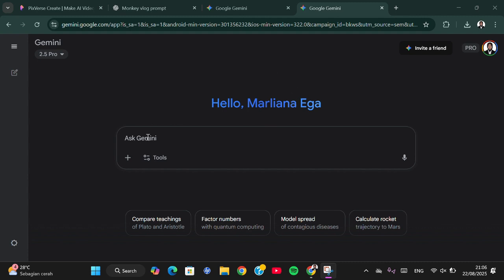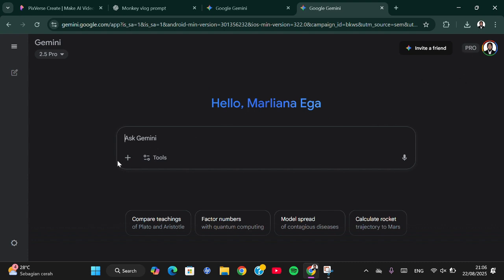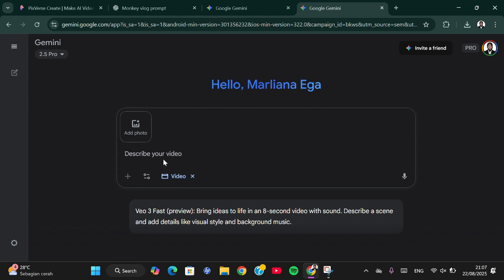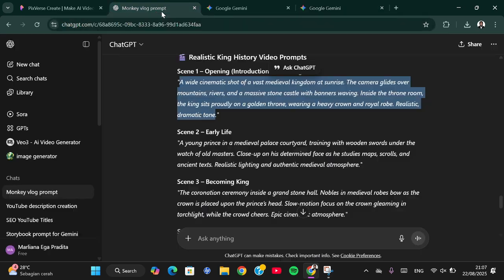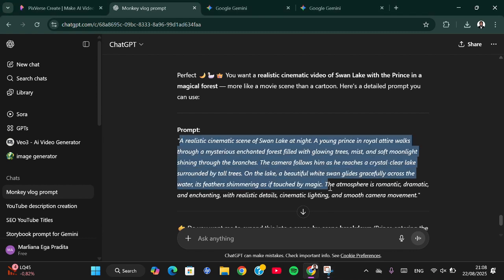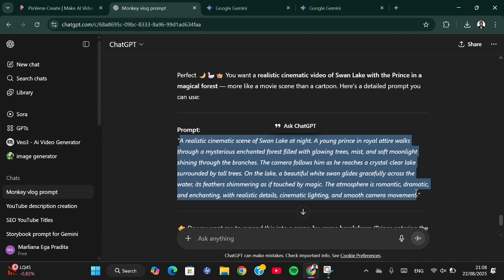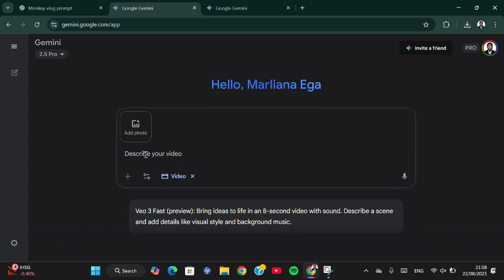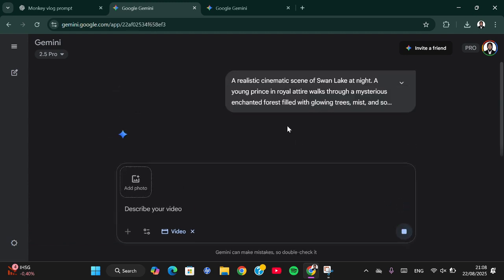⚡️💲 How to Use Google Veo 3 Free | Unlimited Videos Without Credits 2025 | Troubleshooting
⚡️💲 Want to use Google Veo 3 completely free and create unlimited videos without worrying about credits in 2025? In this step-by-step tutorial, I’ll guide you through how to access Veo 3, generate videos, and fix common problems with troubleshooting tips. Perfect for anyone who wants to create AI videos for YouTube, TikTok, Reels, or Shorts using the latest AI tools. Don’t miss this if you want to maximize your AI video creation for free!